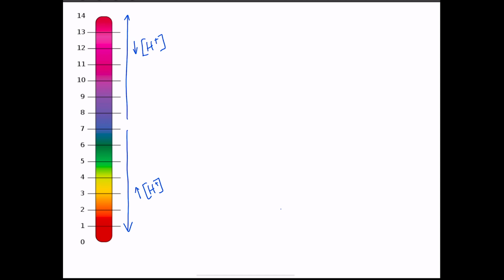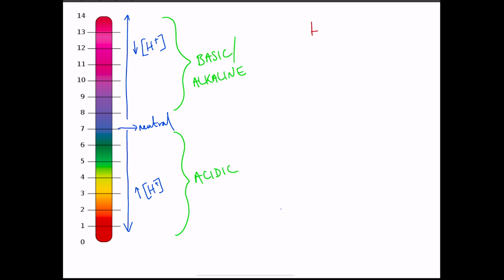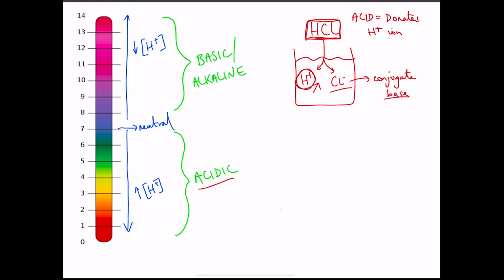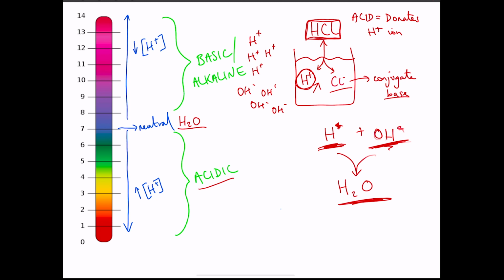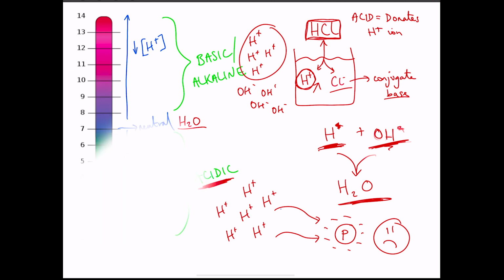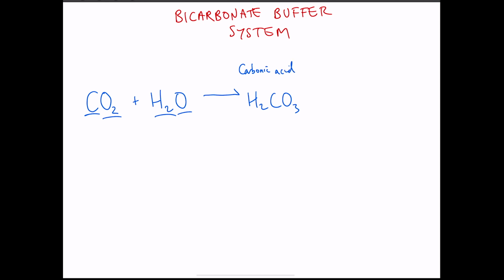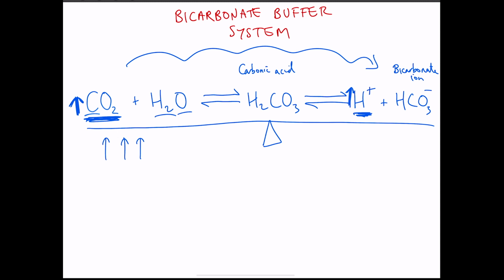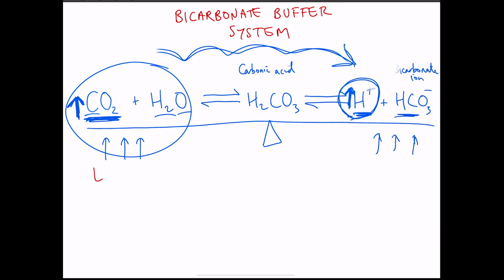Bicarbonate Buffer System